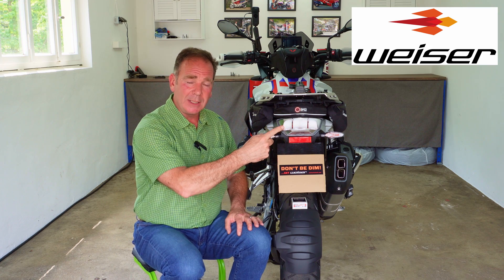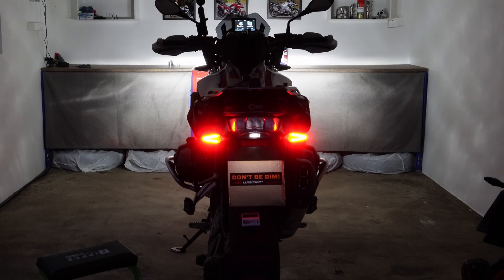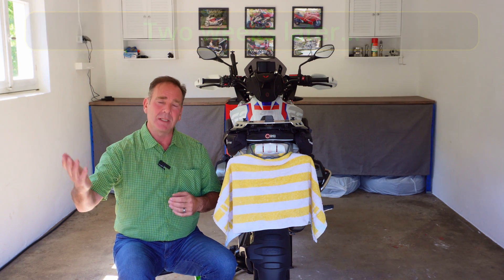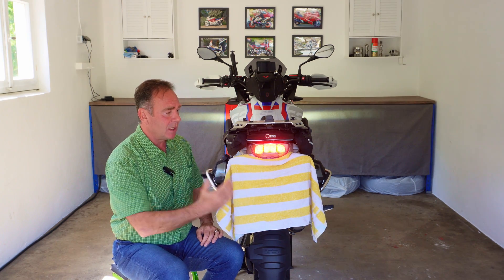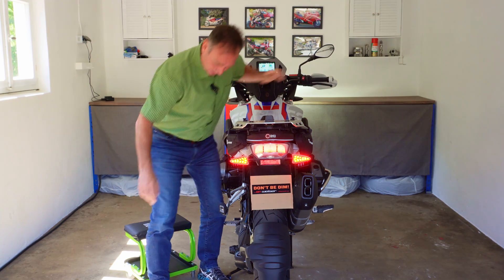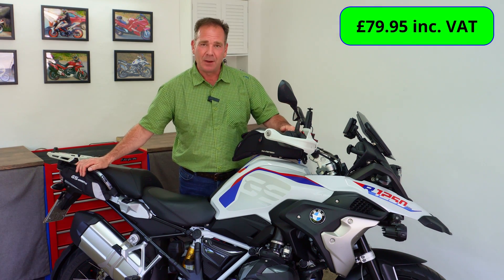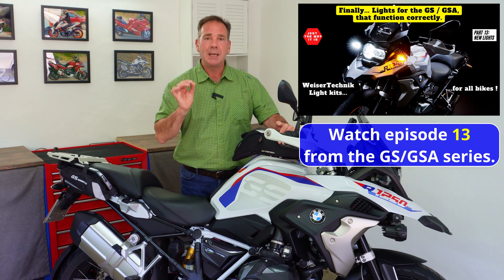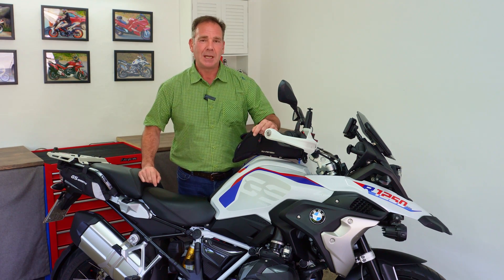EP:21 Weiser Technik EXT-Run-on Module BMW GS/A LED Tail Light Reactivation - How to turn it back on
BMW GS/GSA missing LED tail light, turn on your LED tail light, how to re-activate your tail light…

On your 2021, 2022 & 2023 BMW R1250GS & GSA if its fitted with original BMW Multifunction indicators, BMW decided to deactivate (turn-off) the rear tail light function within your rear tail lamp assembly.

NOTE
29/09/2023 : A new version of this is now available from Weiser Technik and its a simple Plug & Play module, which does not have any wires that you need to connect. You can see the new version in episode 23 and 24. When placing your order make sure to leave a note on the order
(Please send Plug & Play version) and you will then receive the new version.

In this episode we look at a new product from Weiser Technik that is designed specifically to reactivate (turn back on) this important function which improves rear visibility and safety.

Go here to visit the Weiser Technik product

When Weiser Technik visited me last year, I asked them if they could find a way to reactivate the tail light function on the rear of my 2021 R1250GS Rallye. This new product is called the “EXT-Run-On” module and it was designed to do exactly that…. Turn back-on the rear tail light function.

Its easy to install, integrates perfectly with the BMW CAN bus system and does not require any special programming. The module does not cause any error codes or fault codes once installed because it was designed to integrate seamlessly with the BMW system.

Note: With regards to installing any accessories or equipment to your motorbike, its important you make sure any changes you make or products you install comply with your countries local laws and regulations.

Hopefully you enjoy the content I create, so by Subscribing you are letting me know, that you appreciate the effort and time I invest in creating these episodes, and it also helps to grow and develop the channel.

Best Wishes, Carl

Chapters:
00:00 Start
00:40 Run-on Module
01:11 The problem
02:57 Turn it back-on
04:08 Product Details
06:52 CAN bus
07:47 Night Test
09:03 Discount Code